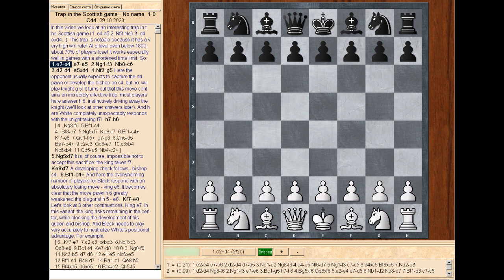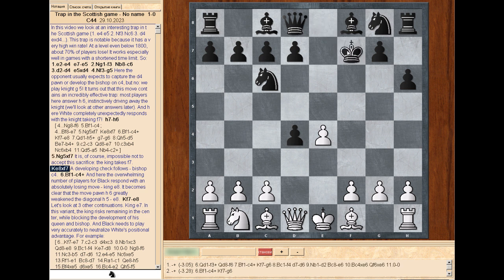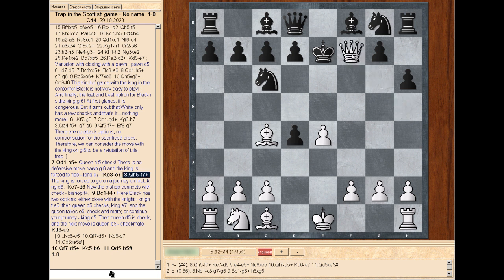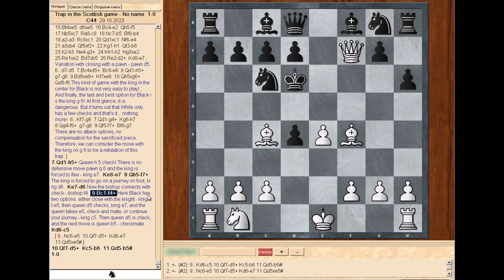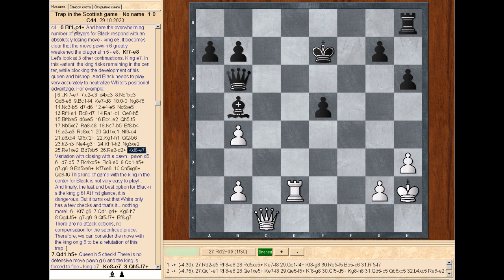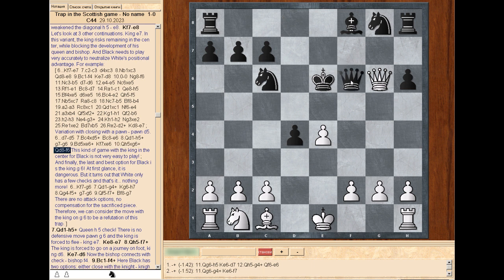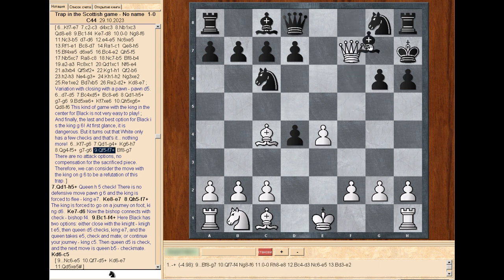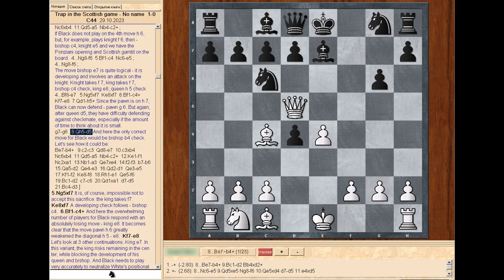Trap in the Scottish game. Win rate 70% !!!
In this video we look at an interesting trap in the Scottish game (1. e4 e5 2. Nf3 Nc6 3. d4 exd4...). This trap is notable because it has a very high win rate! At a level even below 1800, about 70% of players lose! It works especially well in games with a shortened time limit.